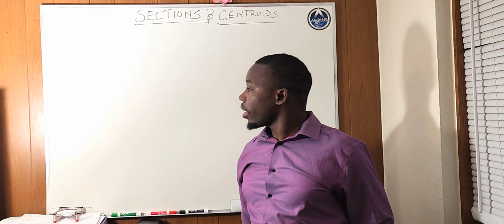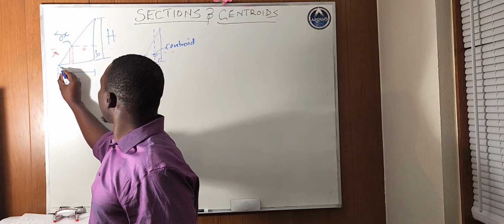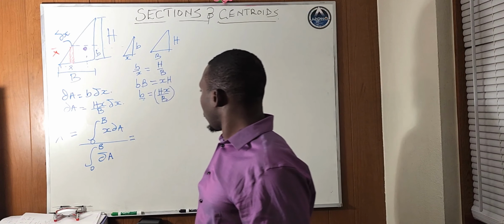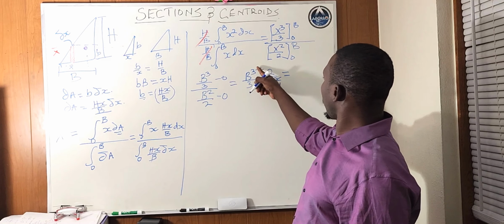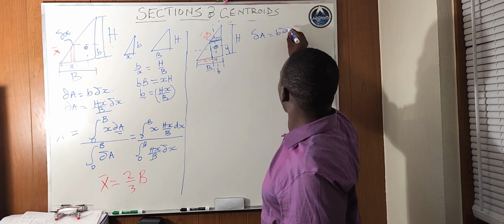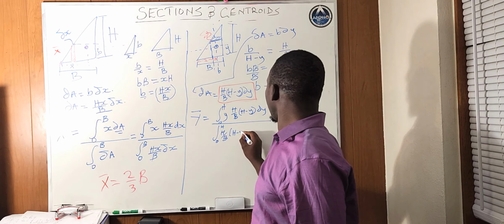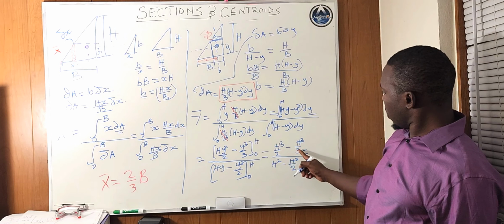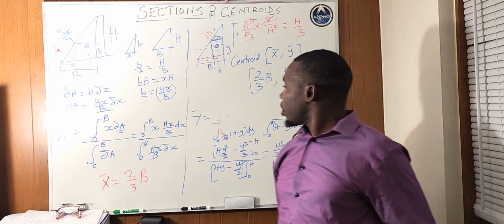PROPERTIES OF SECTIONS